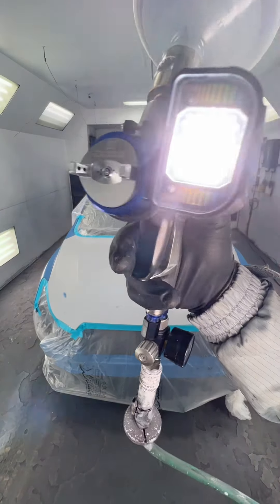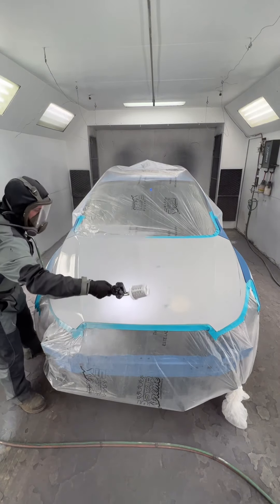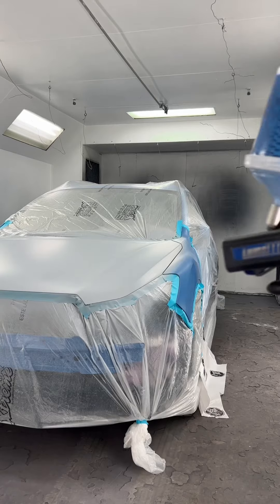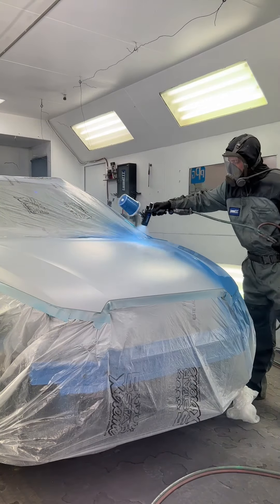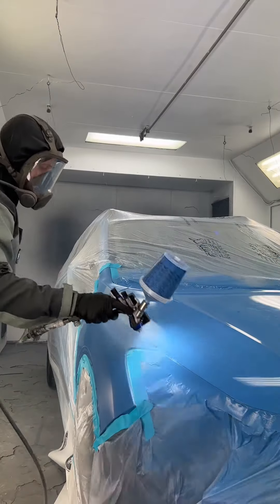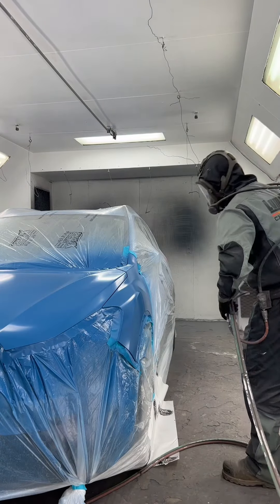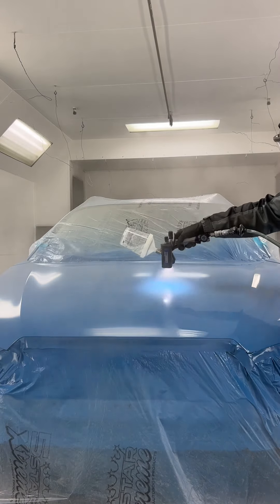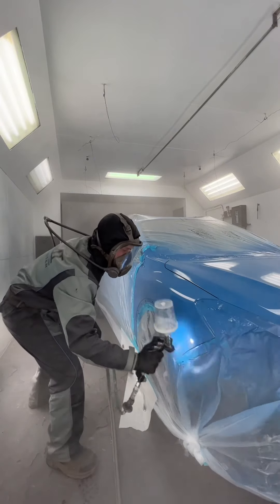BLUE SUBARU CAR REPAIR PAINT JOB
Check out some of my other videos for more information on how to paint